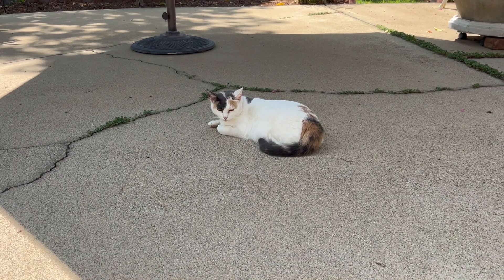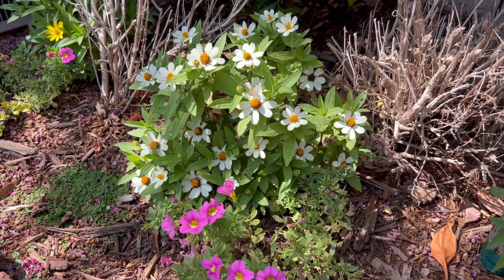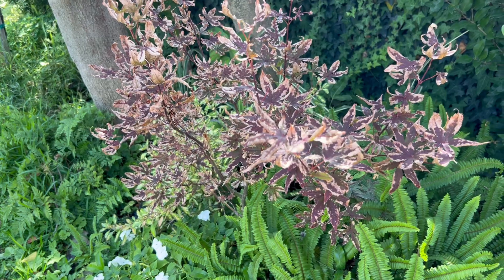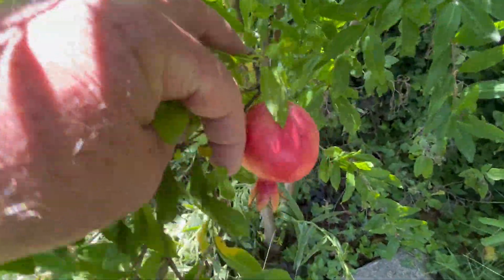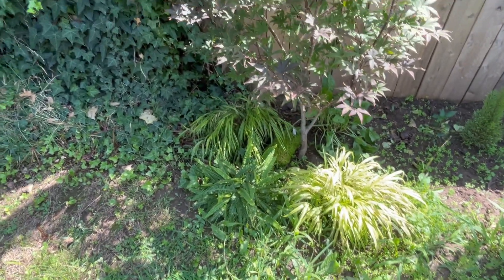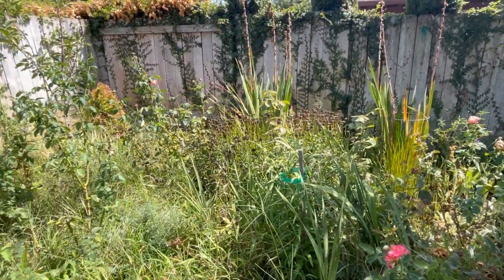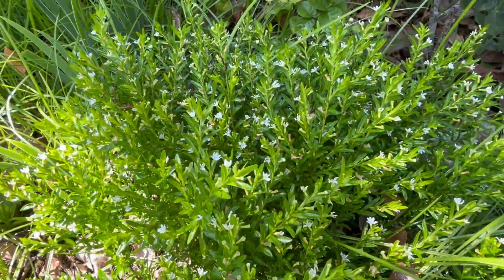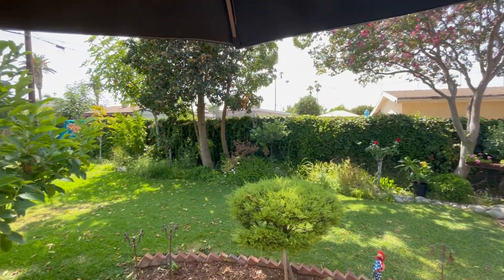This Week in the Garden, Garden Walkthrough and a Baby Pomegranate (S2.E38)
My garden is in Southern California, just outside of Los Angeles.
USDA Zone 10a
Sunset Zone 21

The Thumbnail image is a Dwarf Zinnia